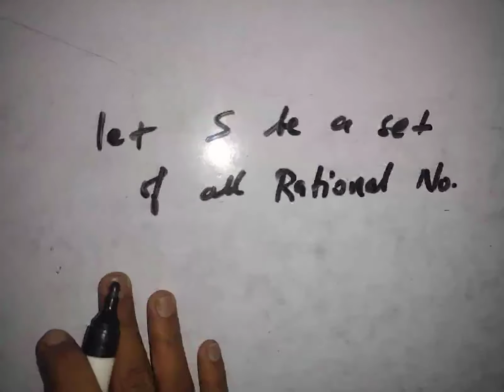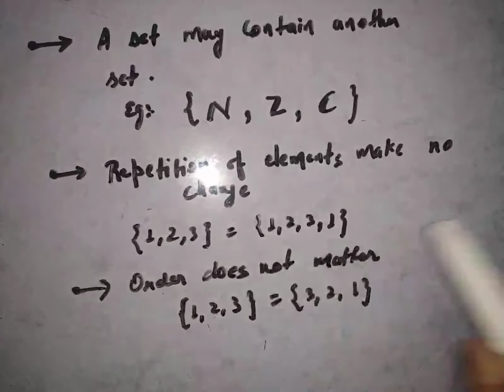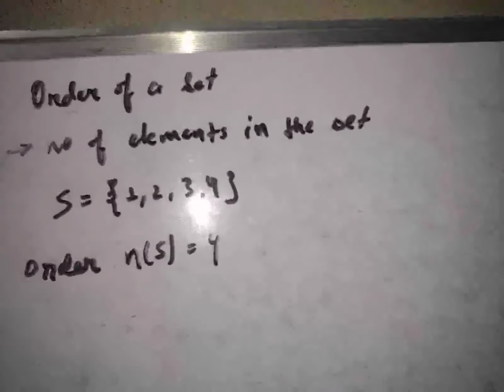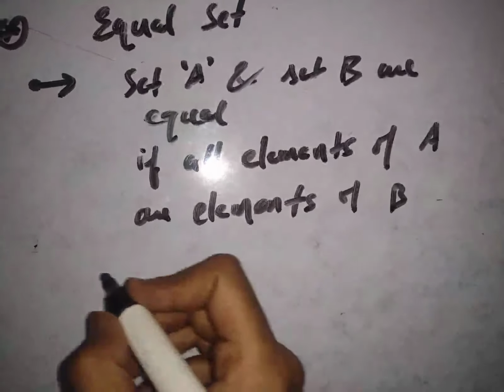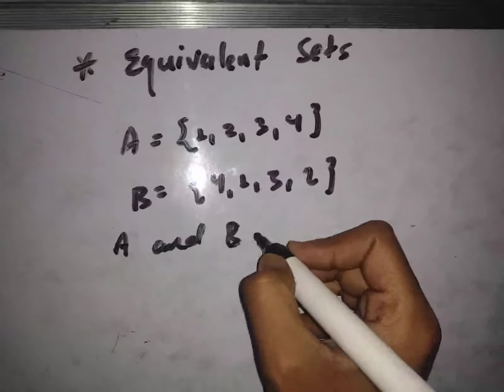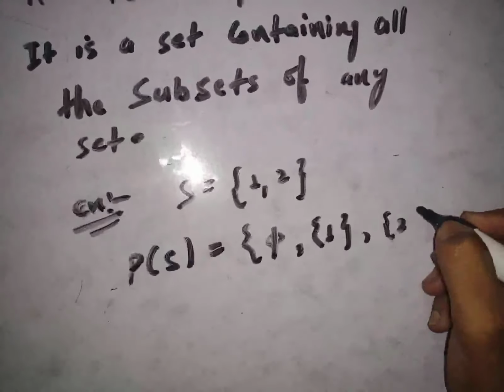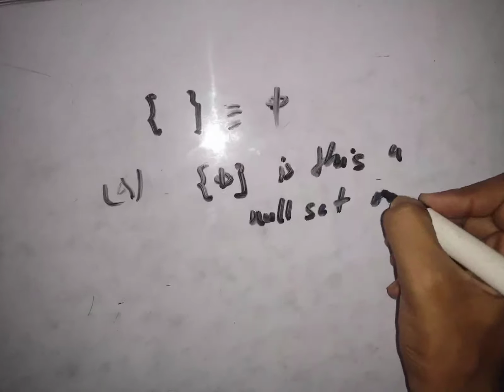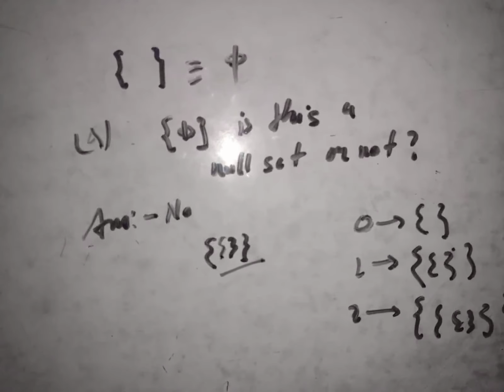Sets lec1.2 properties, requisites of sets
in this video the properties of sets , some remarks about sets and ideas governing the mathematics of sets are discussed.